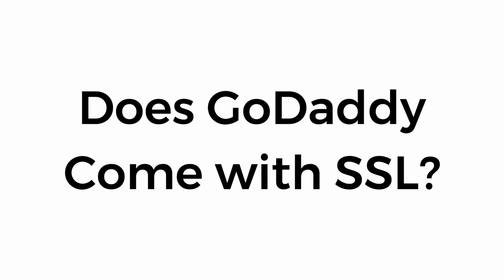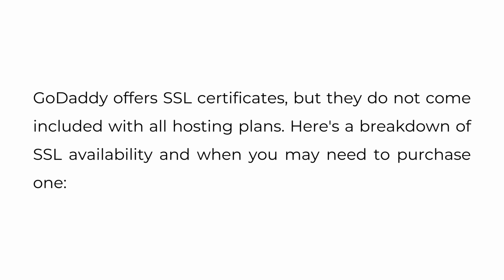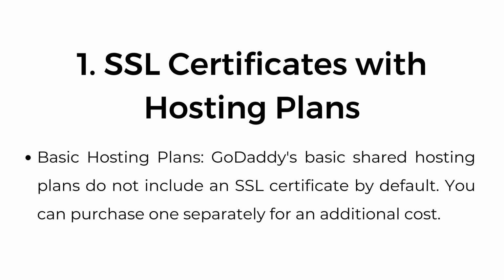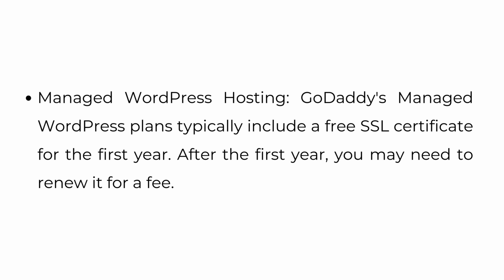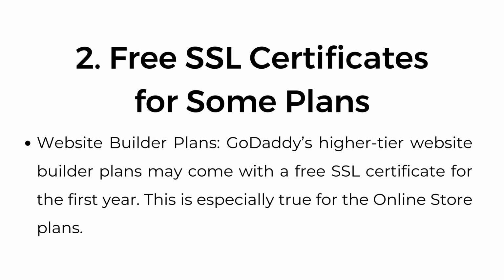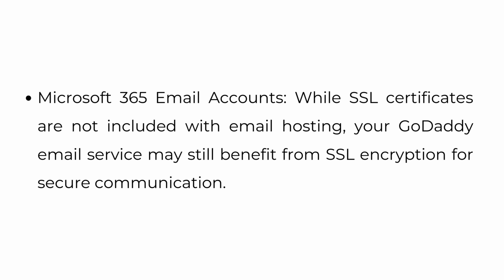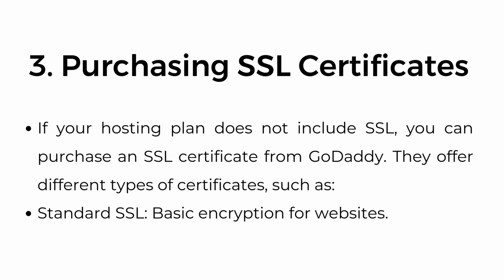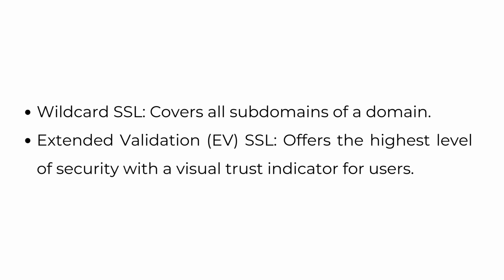Does GoDaddy Come with SSL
In this video, we explore the SSL options available with GoDaddy’s hosting plans. While not all plans come with a free SSL certificate, there are various purchasing options available to enhance your website’s security.

00:00 Introduction
00:12 1.SSL Certificates with Hosting Plans
00:39 2.Free SSL Certificates for Some Plans
01:07 3.Purchasing SSL Certificates